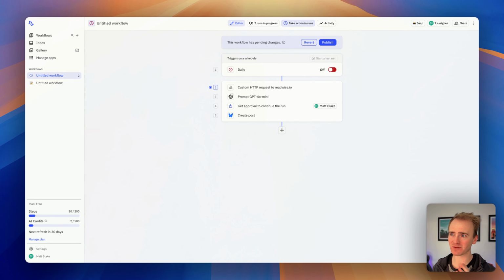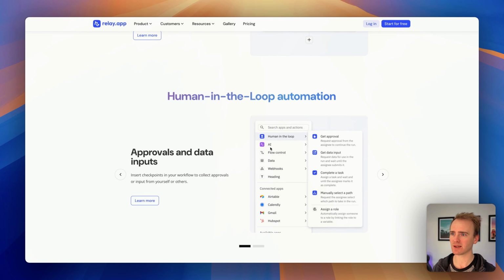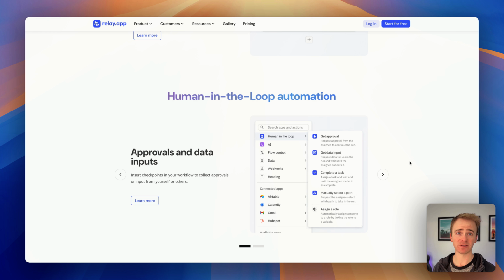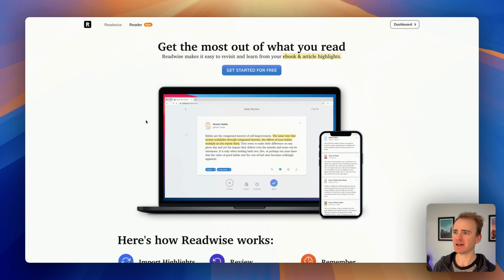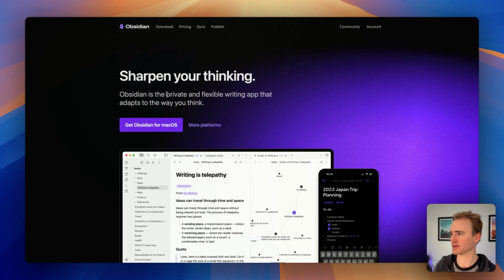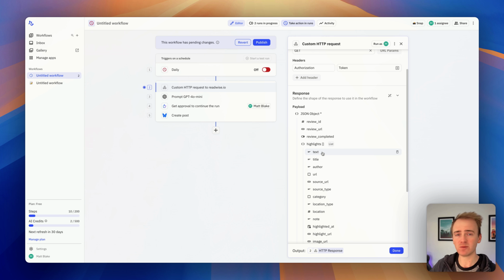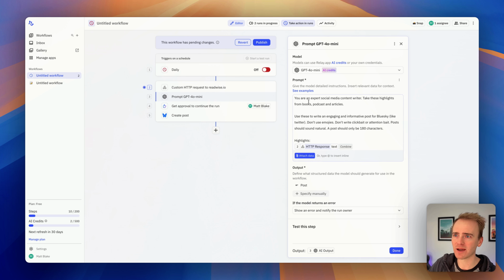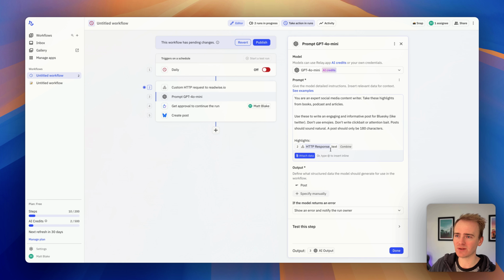Turn BOOK HIGHLIGHTS into VIRAL Social Posts with AI and Relay app!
Discover how to transform your favorite book and podcast highlights into engaging social media posts with ease!

Learn a unique five-step workflow using the Relay app that allows you to gather highlights from different sources like books and podcasts, and turn them into captivating content for your social media profiles. Key insights include integrating Read Wise for organizing your highlights, utilizing the Snipped app for podcast snippets, and executing a manual approval process to maintain your voice. This video guides you through automating your content creation while ensuring quality and personalization like never before.

0:00 - Overview of Content Repurposing
0:41 - Integrating Readwise for Highlights
1:42 - Automating Highlight Collection
2:04 - Using Snipped for Podcast Highlights
2:17 - AI Content Creation Process
2:25 - Manual Approval for Social Posts
3:32 - Alternative Outputs and Integrations
4:00 - Conclusion and Viewer Engagement